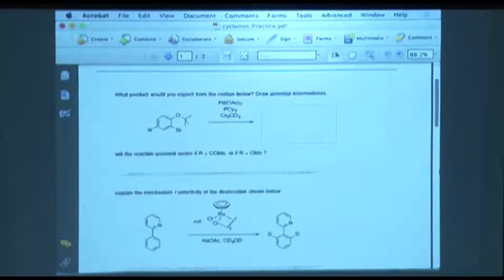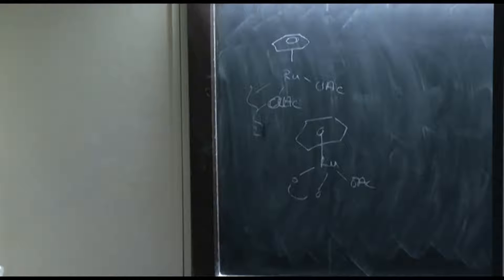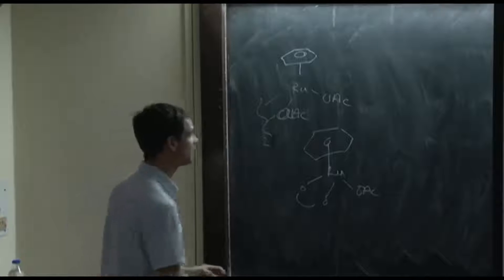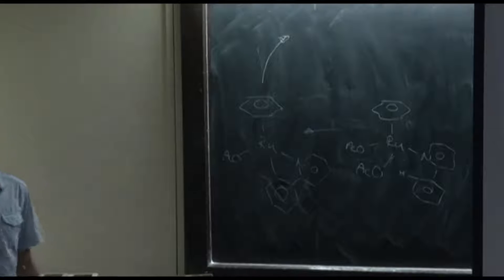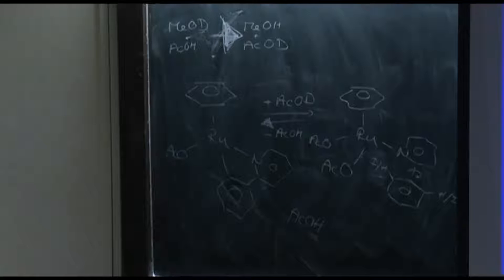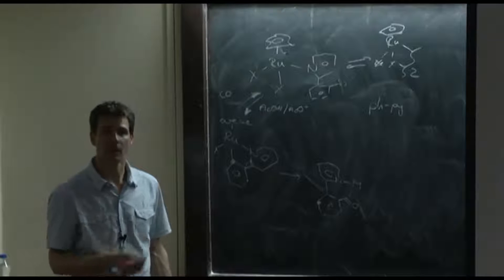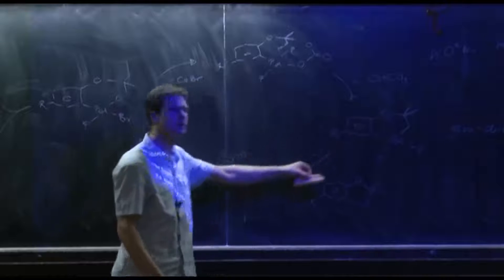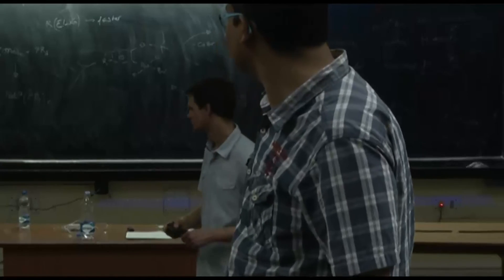Sustainable Chemistry Through Catalysis (Lecture- 8)